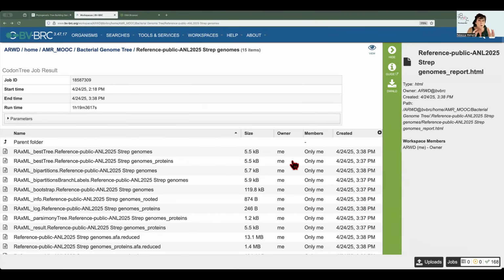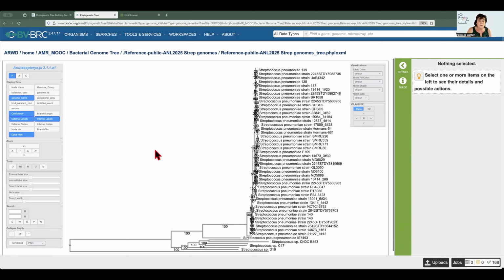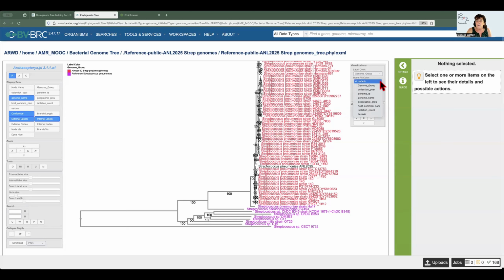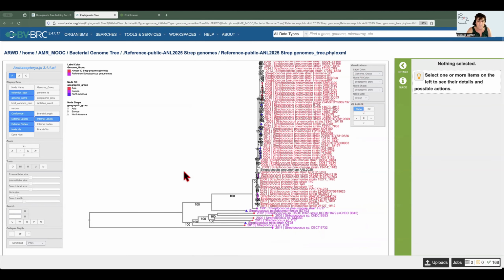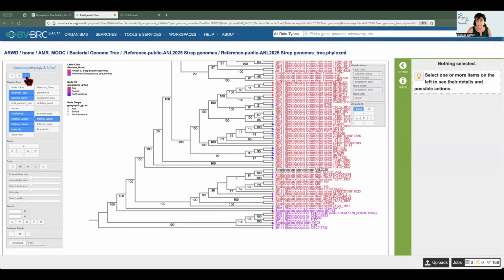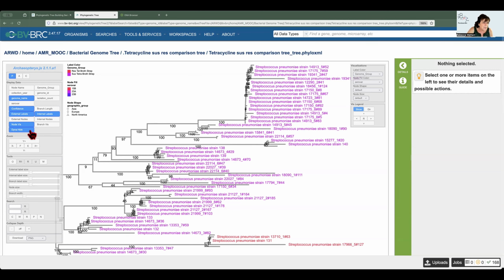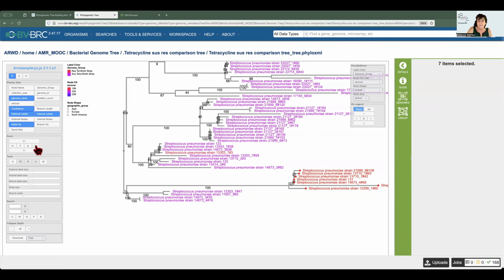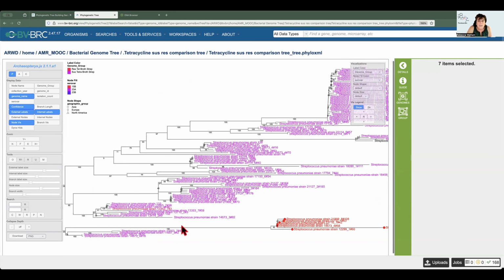Viewing the genome tree in the BV-BRC viewer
This video shows researchers how to find the BV-BRC viewer for phylogenetic trees, and steps through ways that can be used to color and manipulate the tree.  It also shows you how to download the tree so that it can be used in demonstrations or publications.  This viewer is not to be missed!